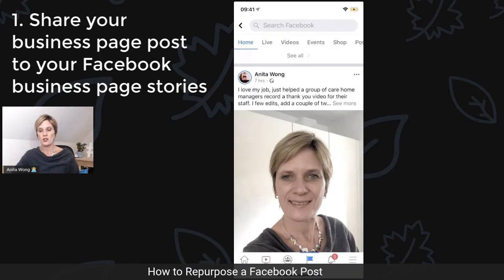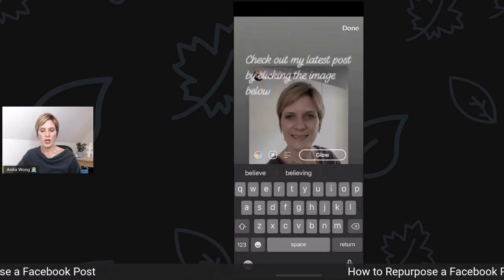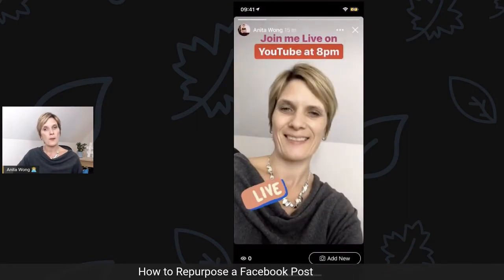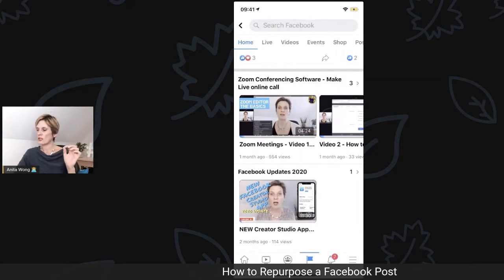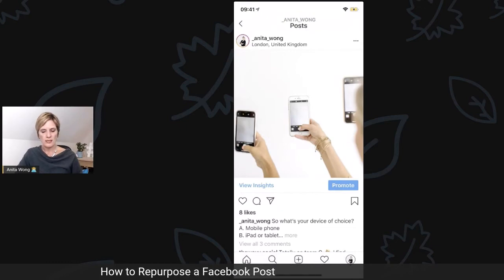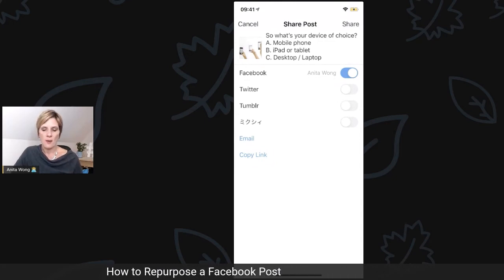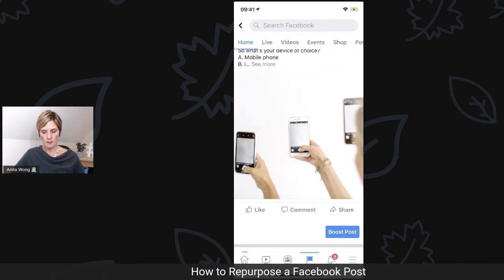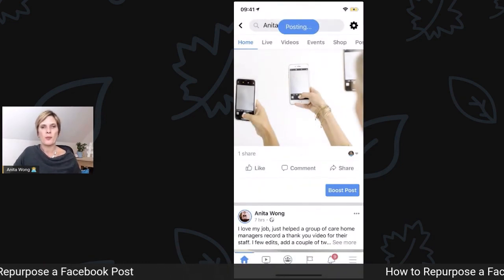Learn How to Share your Instagram Posts to your Facebook business page for Entrepreneurs New update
Watch this video to Learn How to Share your Instagram Posts to your Facebook business page is for Entrepreneurs who want to Learn how to repurpose their Instagram posts easily?  Great for entrepreneurs wanting to attract their 5 star clients.

The shortened version of my Live from May 13th 2020
Learn how to share your Instagram posts to your Instagram stories and then from there to your Facebook stories and from your feed post to your Facebook feed posts.

for more tips and tricks.